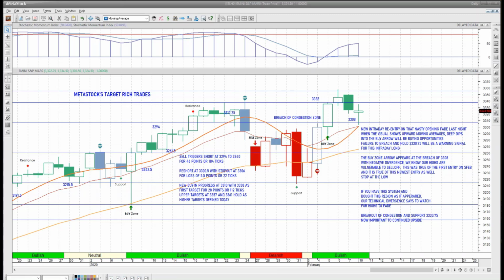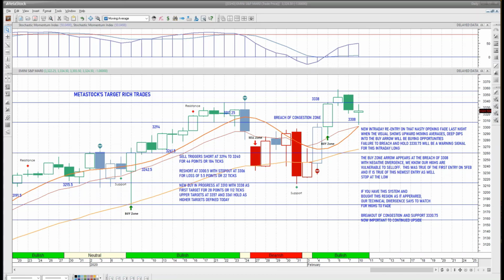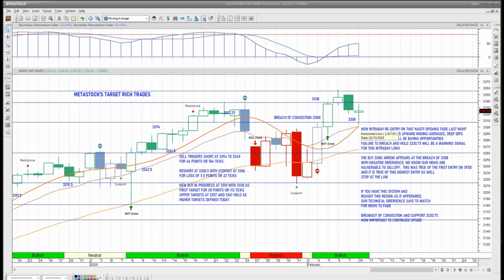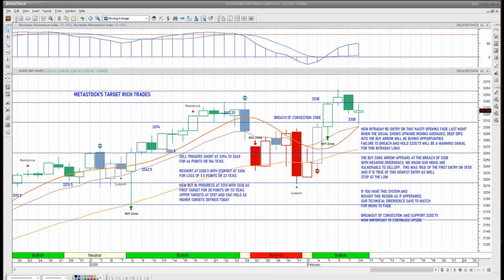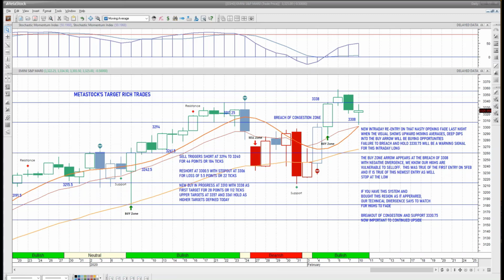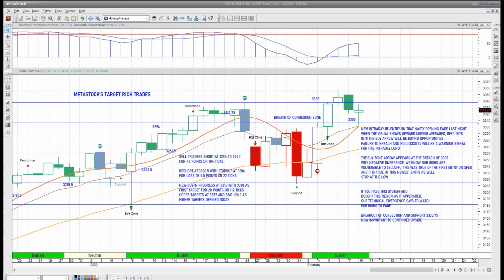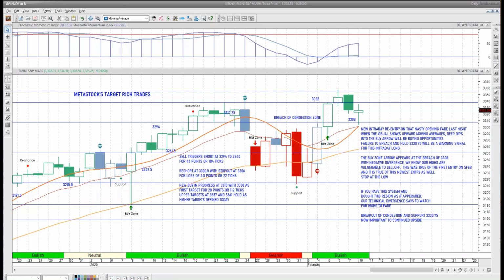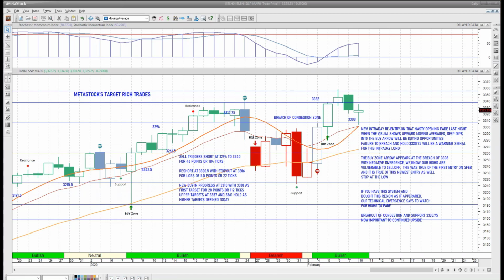Trading the Futures Market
Today's outlook is mixed as bets on either side of the market seem to be evenly dispersed.  Here are the levels of importance today.  The market has a bullish drift as long as traders keep us above the 3316 area in the ES_F